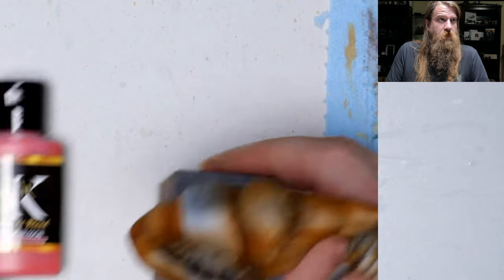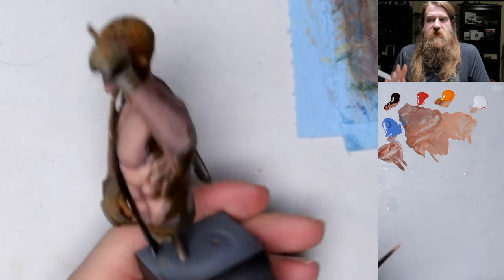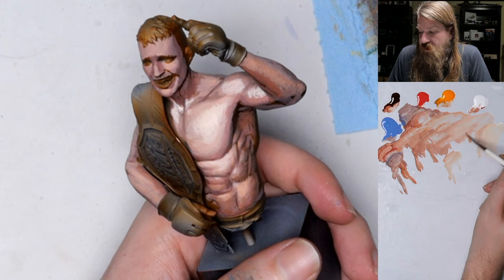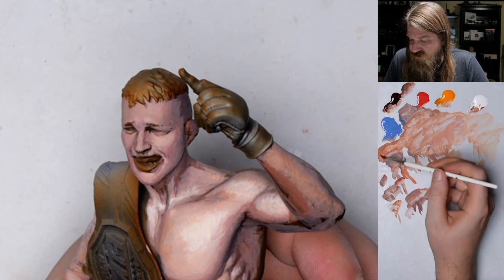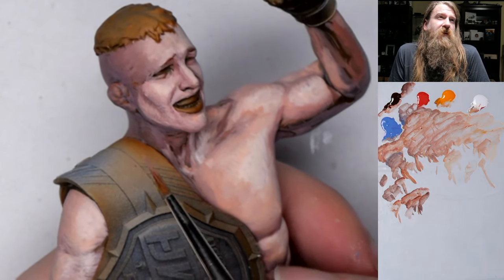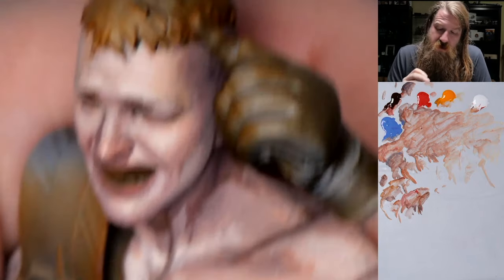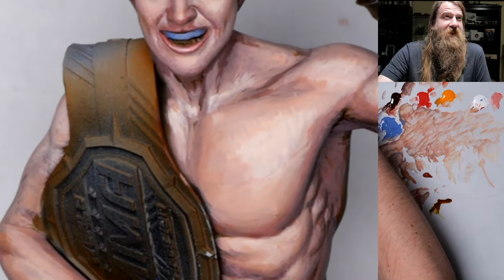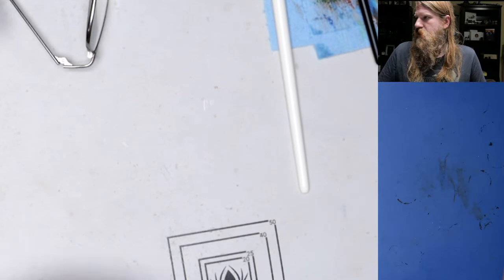MMA Champ Part 1: How to Paint Muscles